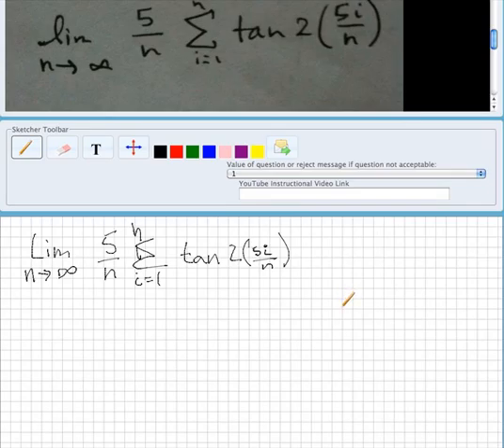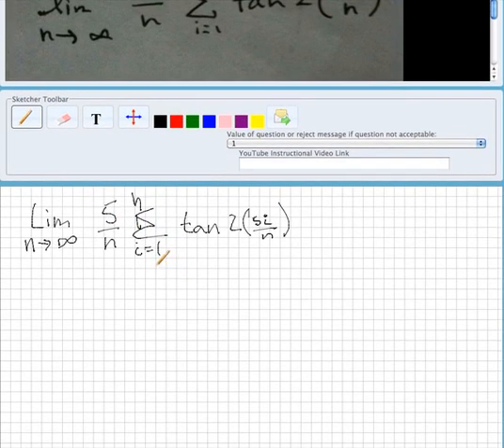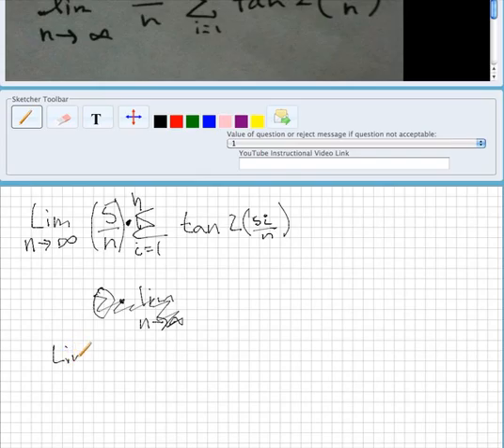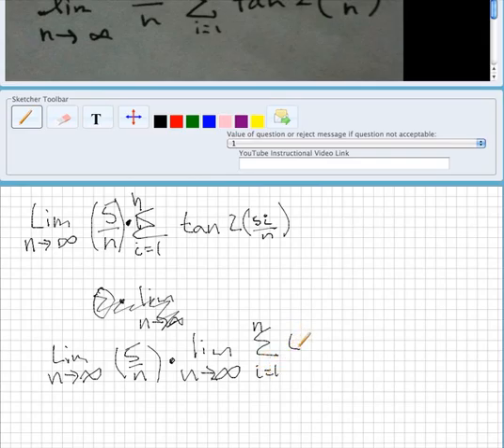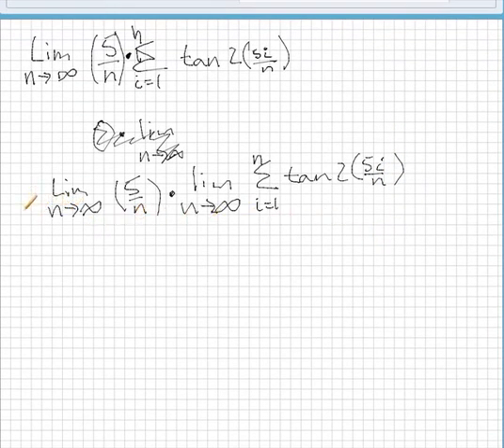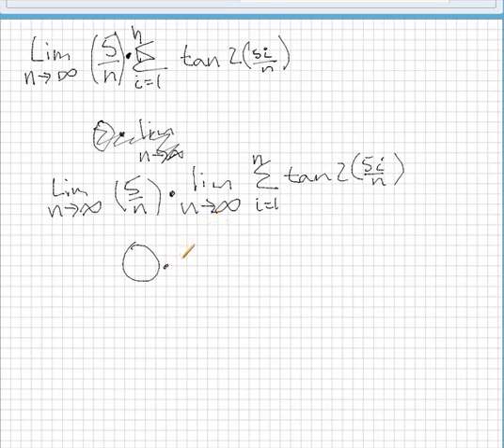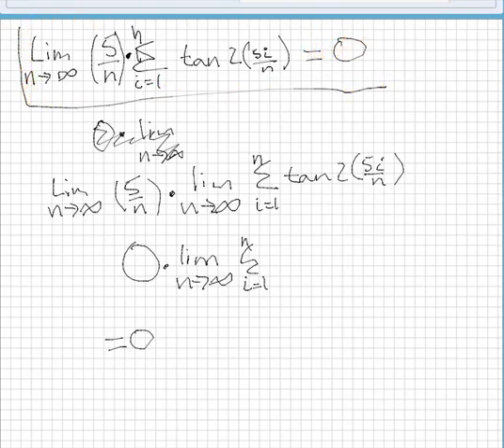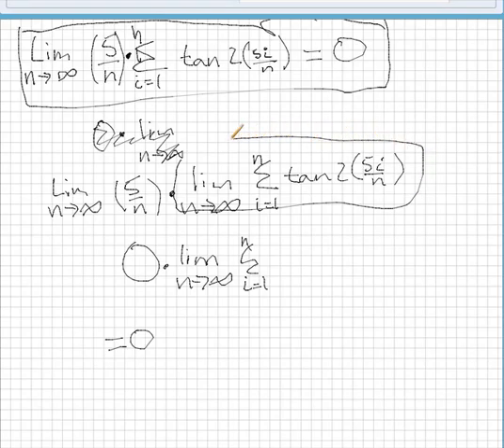SnapMath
Pre Calc